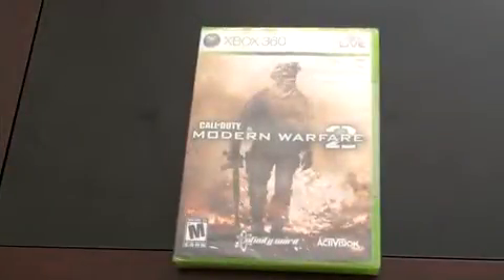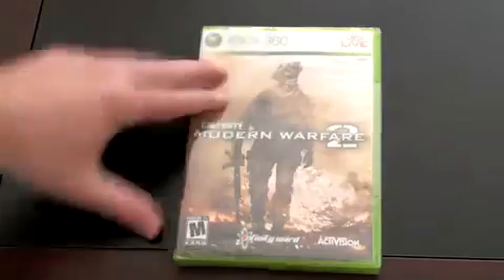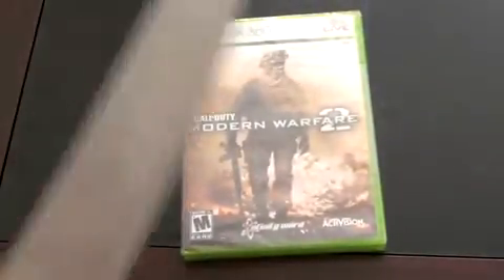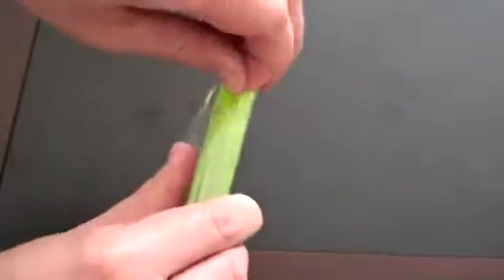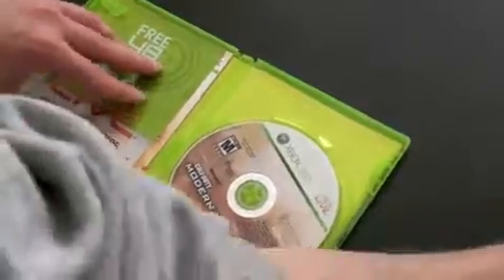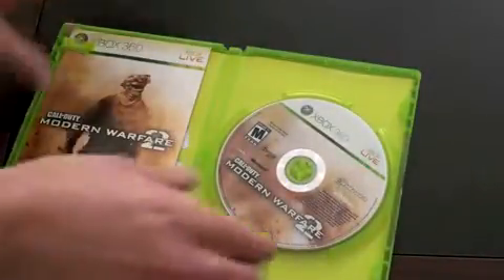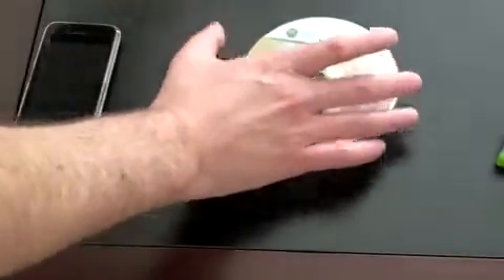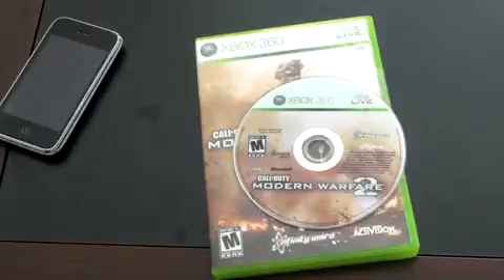Call of Duty Modern Warfare 2 Epic Unboxing